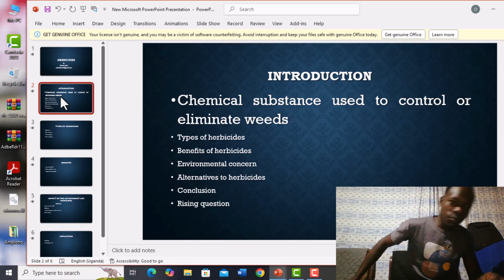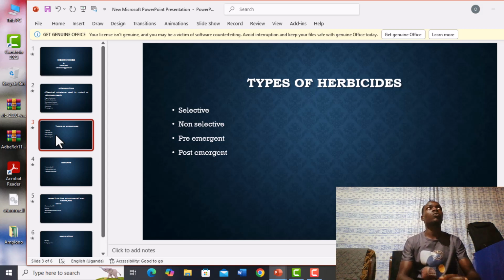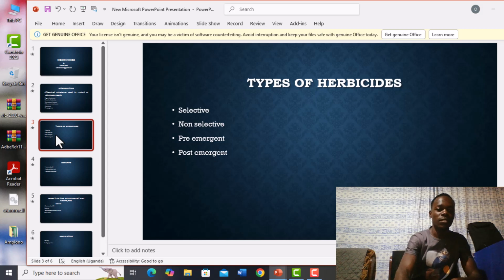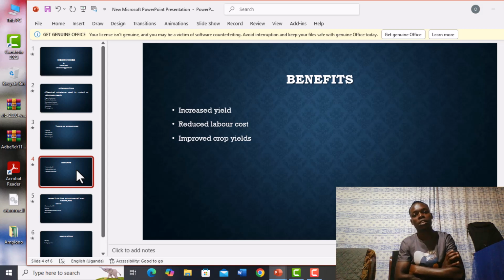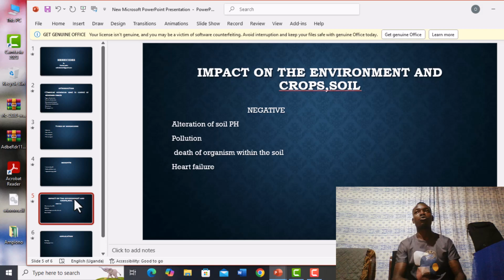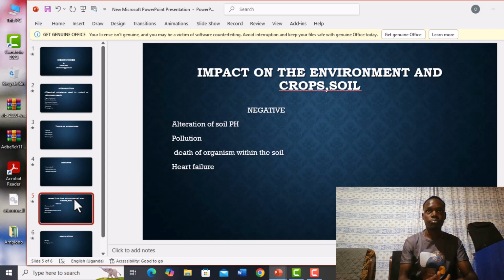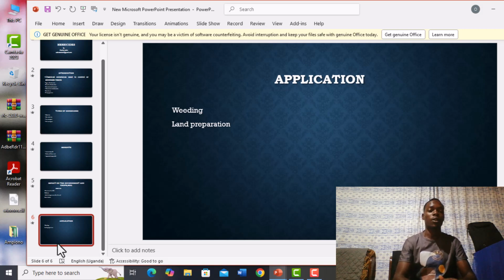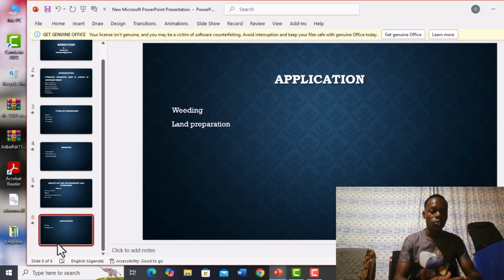DO YOU KNOW THAT HERBICIDES HAVE THINGS U HAVE NEVER KNOWN ABOUT